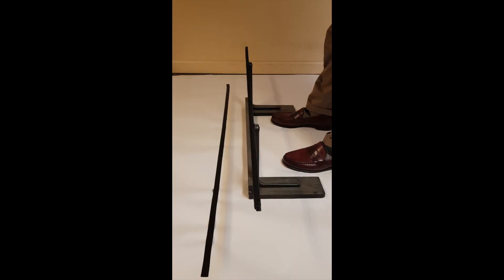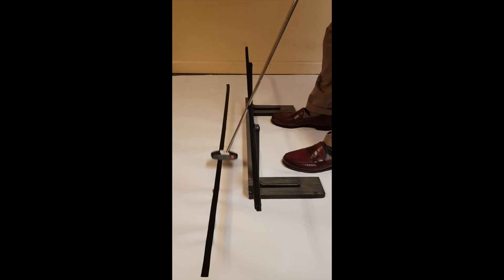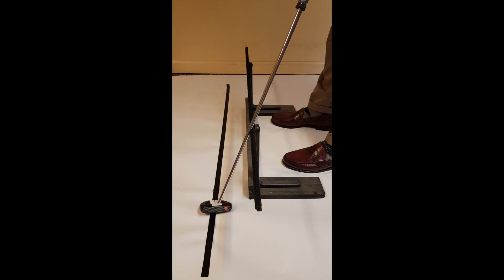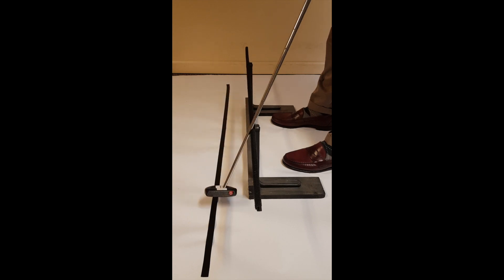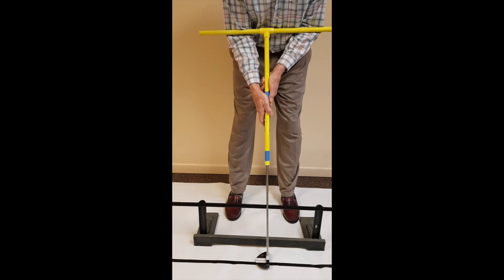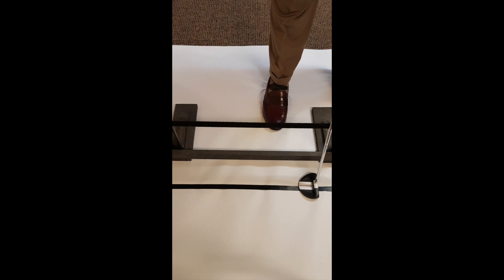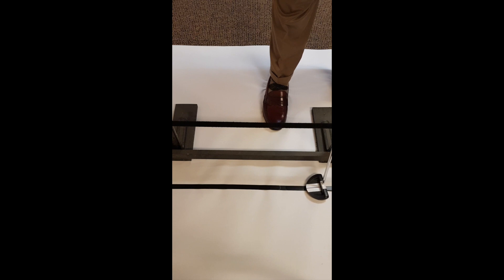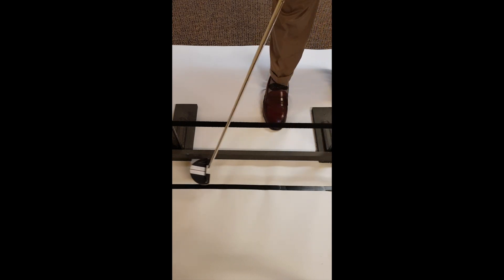Putting Straight Back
Golfers have long been confused by discussions of the path of the putter.  Does it travel "straight back, straight thru".  The answer is yes and no.  The answer is yes if referring to the SHAFT.  The answer is no if referring to the clubhead.  Take a look...
Have Questions?  Post 'em below.  We reply.

Ed LeBeau teaches at Heartland Golf Schools.  He practices "club-focused" golf instruction.

Have this lesson adapted to you and have questions answered.